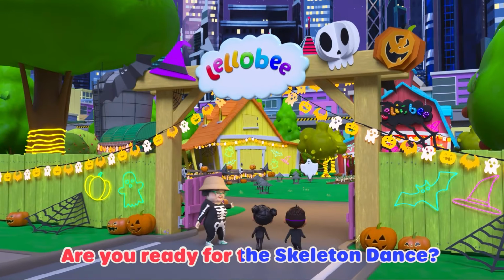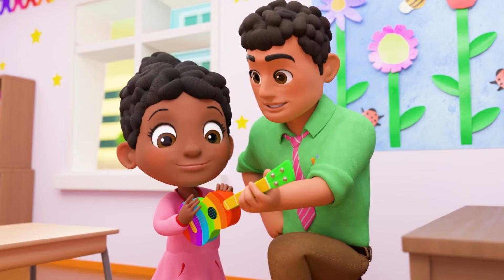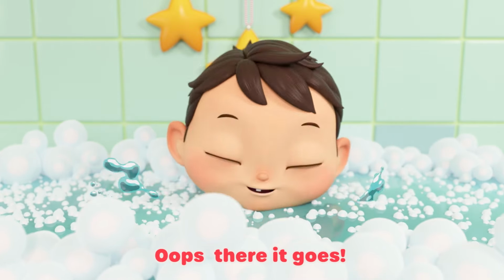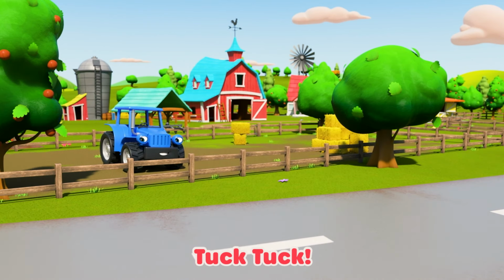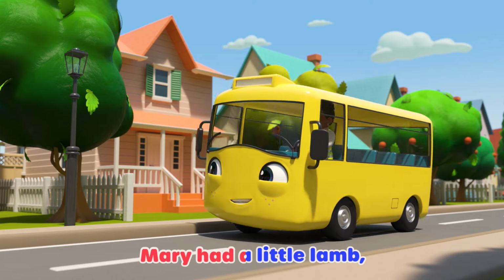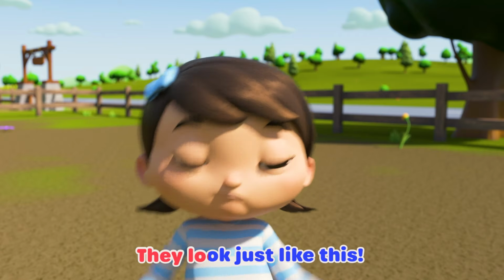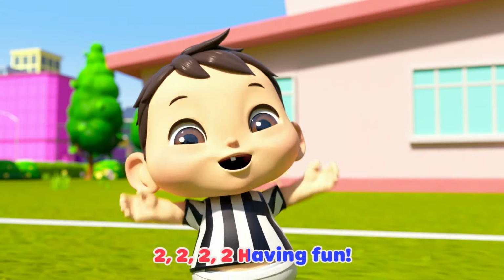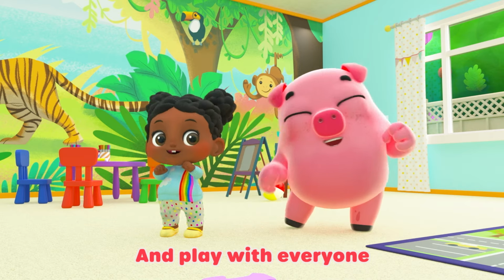Do The Skeleton Dance | Halloween Special | Nursery Rhymes with Subtitles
Enjoy this brand new episode of Lellobee ABC Literacy: Do The Skeleton Dance.

Lellobee City Farm learns to do the groovy Skeleton Dance for Halloween.

Welcome to Lellobee ABC Literacy channel! Join Ella and her best friend Rishi as they sing and dance and learn about the world. Sing and dance to original and classical Nursery rhymes!

Lellobee City Farm is a kids' cartoon show from the creators of CoComelon.
It is a fun, music-based show for preschoolers, 2-5 years olds. The show is set on the fantastical urban micro-farm, where neighborhood kids gather to play, sing, help each other and learn.

0:00 Do The Skeleton Dance - Halloween Special
2:06 Learn Colors with Twinkle on the Color Train
4:04 Teacher Says Song - Fun With Friends at School
6:02 Count with Me Frozen Song - Learn Numbers
7:58 Heads Shoulders Knees and Toes
9:58 Splish and Splash - Baby Bath Song
11:59 The Panda Bear Went Over the Mountain
13:56 Johny Johny Yes Papas
13:56 Learn Numbers and Colours Song - Bus, Cars and Trucks
15:48 I Love My Family Song - Valentines Special
17:38 Going to the Doctor's Song - I'm not Scared
19:41 Apples and Bananas - Learn Vowels - ABCs and 123s
21:44 The Vehicle Sounds Song - Bus, Car & Truck
24:08 Bingo Song - ABCs and 123s
26:11 Wobbly Tooth Song - Going to the Dentist
28:12 Ten Little Speckled Eggs - Learn Numbers with Chicks and Bunnies
30:10 Wheels on the Bus - Animal Sounds at the Farm
32:09 Mary Had a Little Lamb - The Lost Lamb
34:08 Baby Shark - Dance Together!
36:05 Have You Ever Seen My Nose - Mia and the Farm Animals
38:04 Yes Yes the Playground is Fun Song - Try It Out
40:05 Wash Your Hands
42:00 Mothers Day Song
43:59 This Is The Way - Healthy Fruit & Vegetable Smoothies
45:56 Soccer Song - Working as a Team
47:48 I Love My Daddy Song - It's Playtime With Daddy Today
49:51 London Bridge Is Falling Down - Indoor Fun With Friends
51:54 First Day of Preschool - Baby Max Plays with Friends
53:50 Accidents Happen - Don't Worry You'll be Fine
56:12 Knock Knock Trick or Treat Song - Happy Halloween!
58:41 Halloween Dress Up Song - Time for Trick or Treat